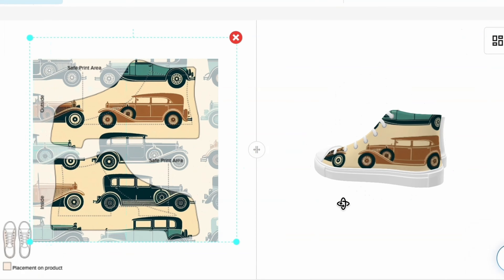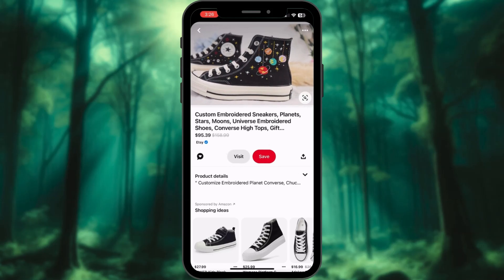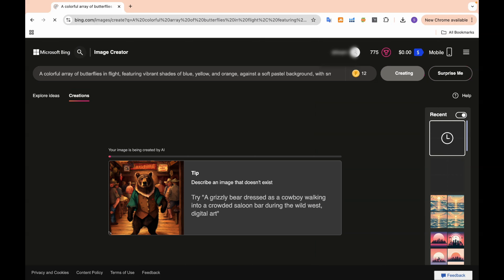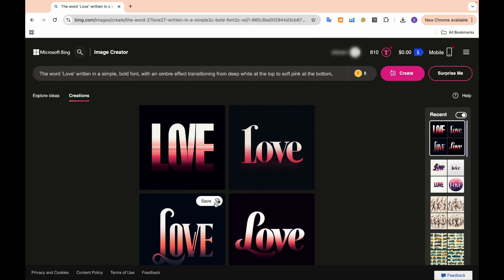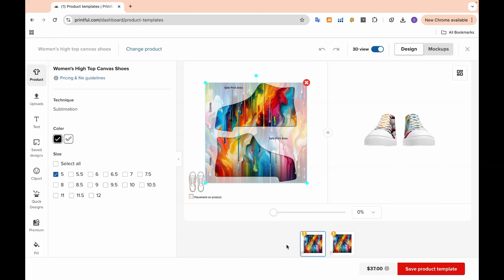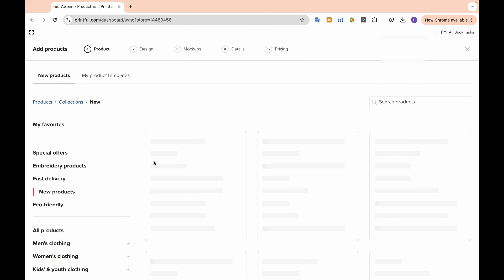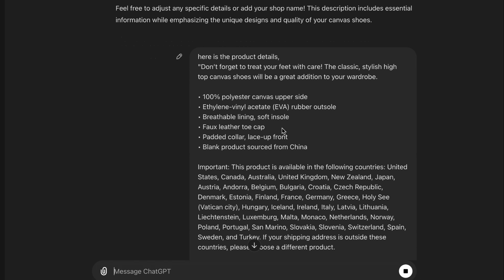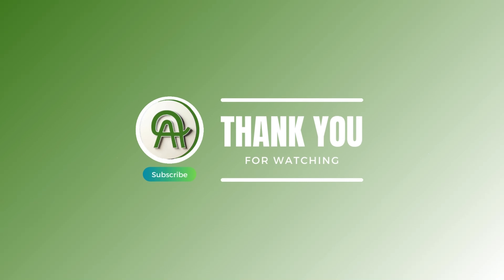How to Start Selling Shoes Using AI with highest Profit Margin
Looking to Start Selling Shoes online but unsure where to begin? In this video, I’ll walk you through the exact steps to design, manufacture, and sell shoes using AI tools like ChatGPT, DALL-E, Printful, and more! From researching trending shoe styles to using AI for creative designs, and marketing your products on platforms like Etsy and Amazon, this guide covers everything you need to know to start your own shoe brand.

0:00 Intro
0:04 Researching Shoe Designs on Google
0:55 Using ChatGPT for Design Ideas
1:27 Generating Image Prompts with ChatGPT
1:45 Creating Shoe Designs with DALL-E
2:11 Finding Manufacturers on Printful
2:47 Editing Designs in Canva
4:09 Connecting Printful with Etsy
05:46 Selling on Amazon with Printful
5:59 Marketing on Instagram and Pinterest

Steps Covered:

1. Research Trending Shoe Designs Using Google
Search for trending shoe designs to identify popular styles and niches in demand.

2. Generate Creative Design Ideas with ChatGPT
Use ChatGPT to brainstorm unique shoe design ideas based on market research.

3. Create Image Prompts with ChatGPT
Develop detailed prompts for shoe designs using ChatGPT to guide AI image generation.

4. Design Custom Shoes Using DALL-E
Input prompts into DALL-E to generate multiple custom shoe designs and select the best ones.

5. Upload and Visualize Designs on Printful
Upload the designs to Printful, visualize them on shoes, and select a manufacturer for fulfillment.

6. Edit Designs in Canva
Use Canva to tweak colors, adjust styles, or add text to your shoe designs for a personalized touch.

7. Connect Printful with Etsy to Start Selling
Link your Printful account to Etsy to easily sell your custom shoes on their platform.

8. Integrate with Amazon Seller Central
Connect Printful with Amazon Seller Central for additional sales channels and wider reach.

9. Market Your Shoes on Instagram and Pinterest
Promote your custom shoe designs on social media platforms like Instagram and Pinterest to drive traffic to your store.